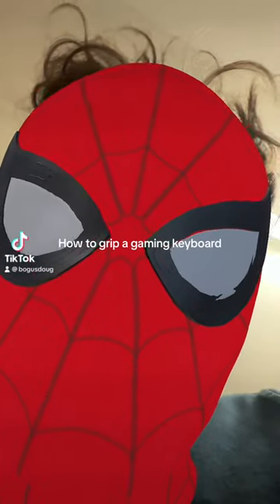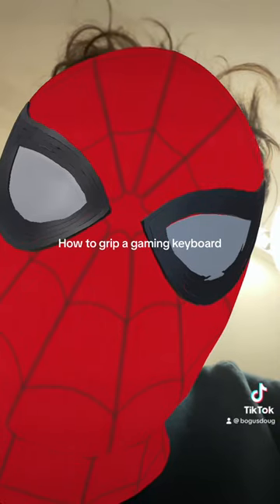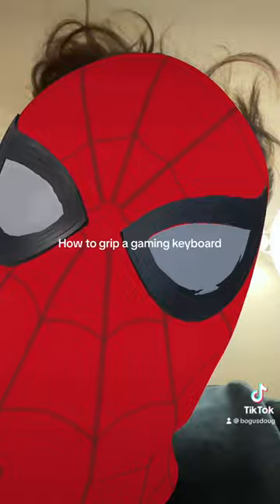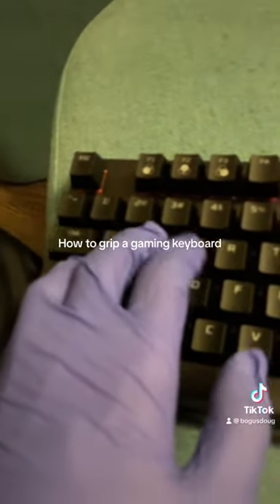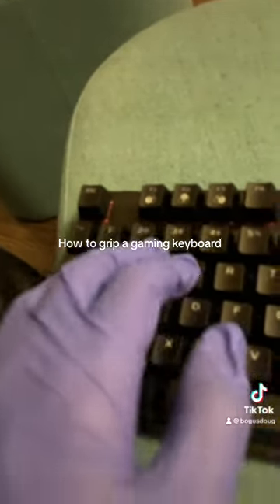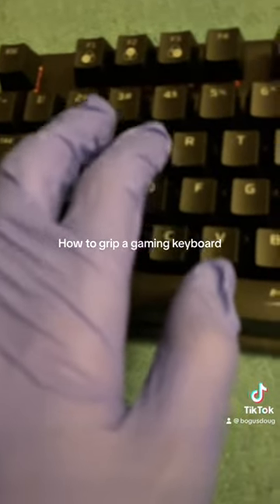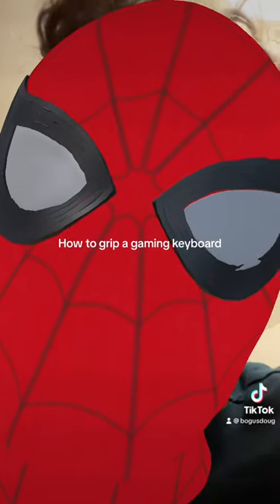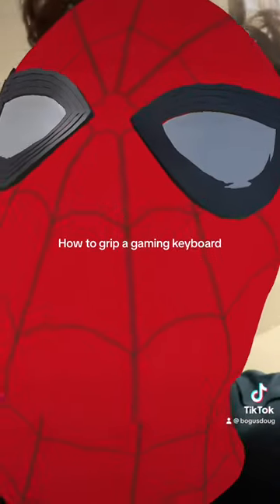How to grip a Gaming Keyboard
How to grip a gaming keyboard. Bogus Doug